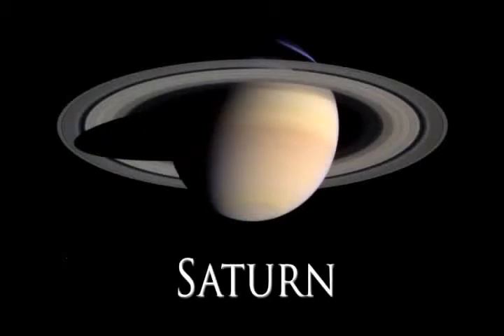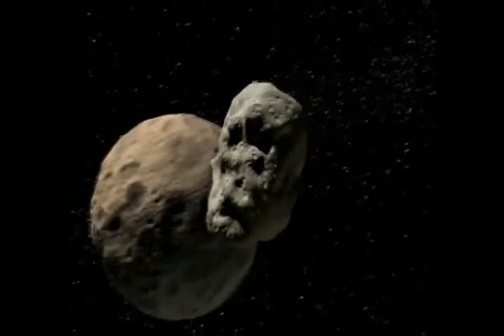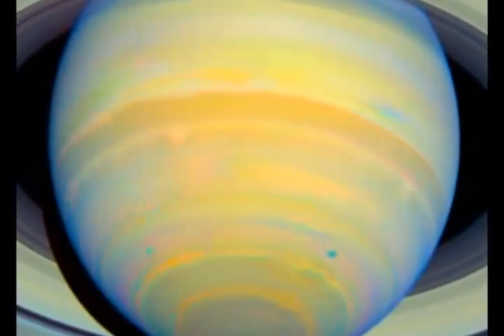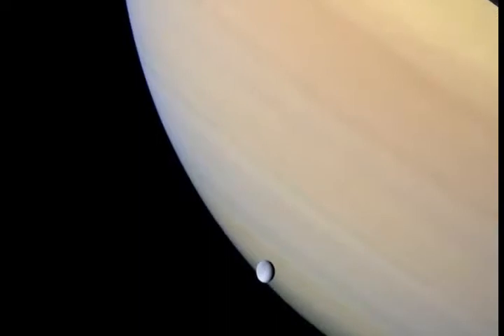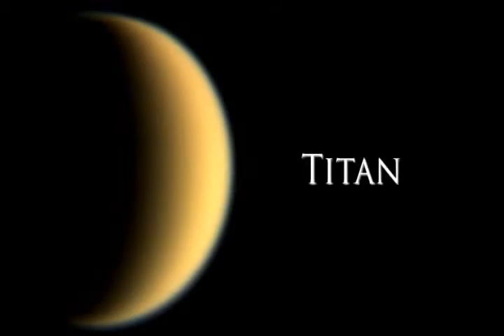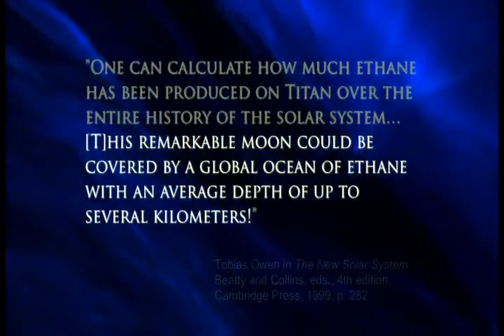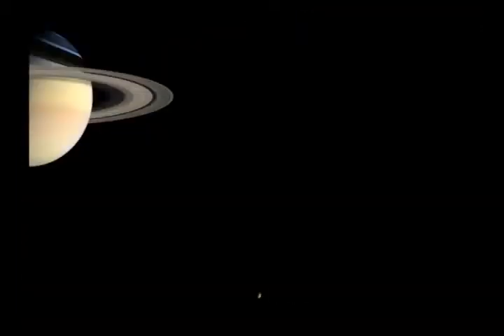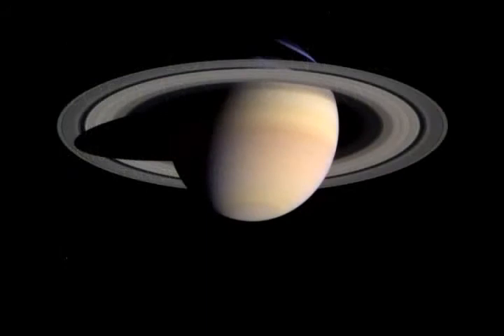Planet Truths 8 Saturn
May Jesus Christ bless you all my friends.